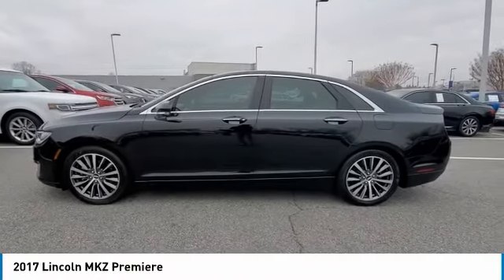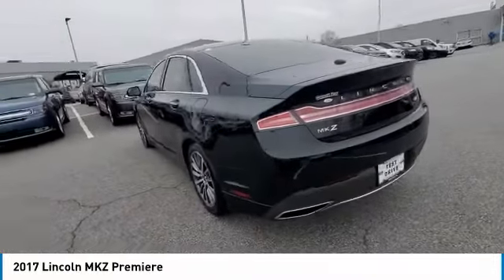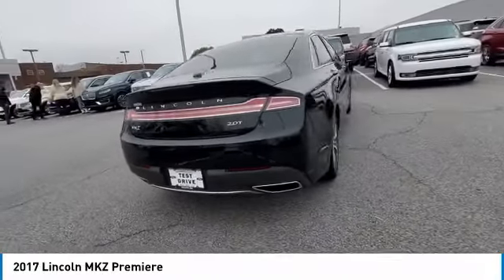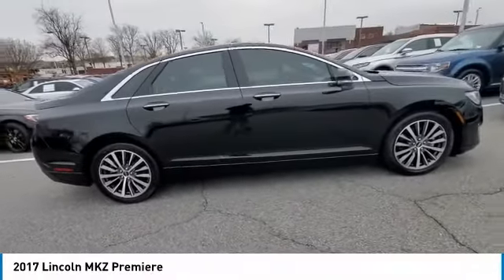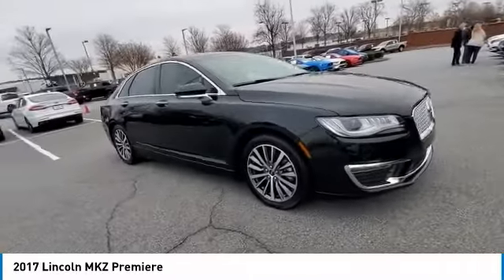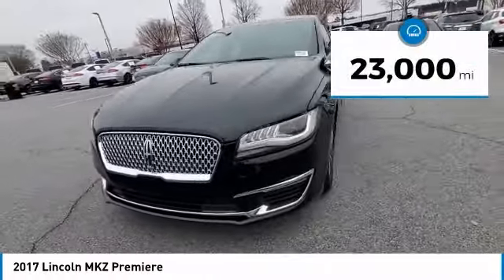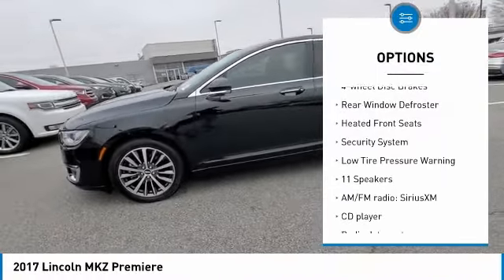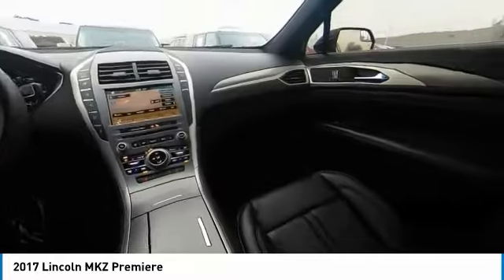2017 Lincoln MKZ PHR654915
2017 Lincoln MKZ Premiere

Gwinnett Place Ford Lincoln
3230 Satellite Blvd.

21/31 City/Highway MPGbrbrAwards:br * 2017 IIHS Top Safety Pick, Top Safety Pick+brThank You!